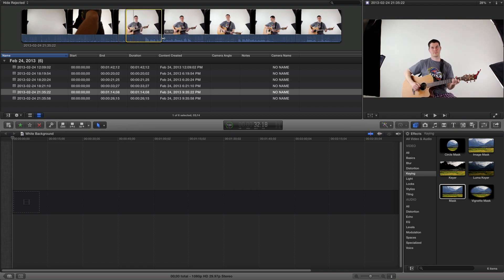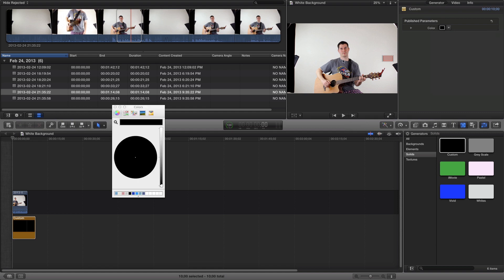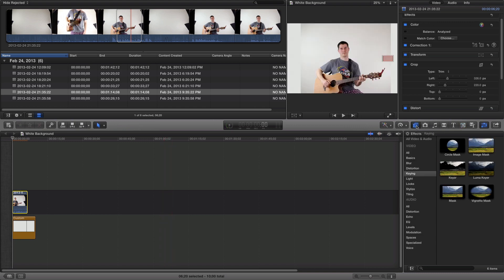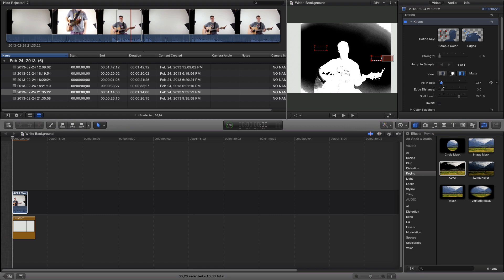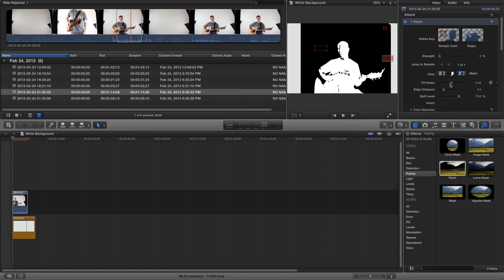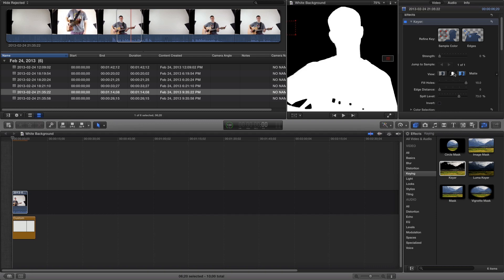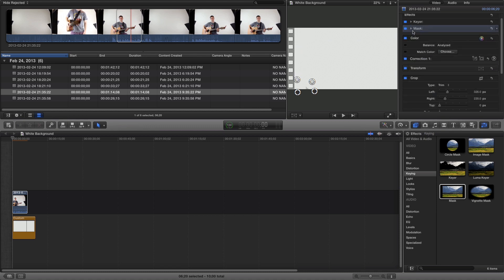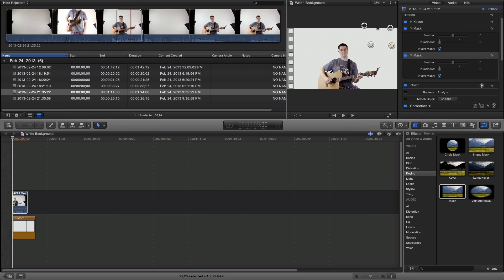Final Cut Pro X #1: Infinite White Background Tutorial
A video shot against a white background isn't always shot against a pure white background. Using Final Cut Pro X, learn to edit i a movie shot against a "white" background to turn it into an infinite white background.  We'll be using features like: Keying (Keyer & Mask), and Color Selection.